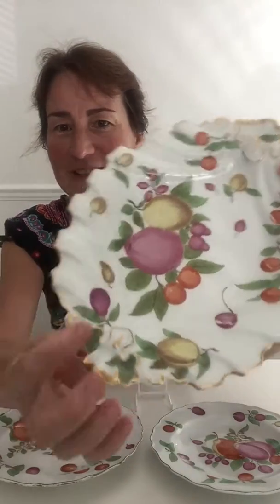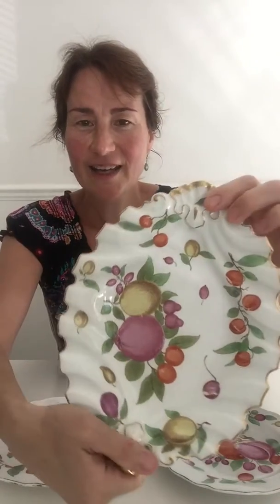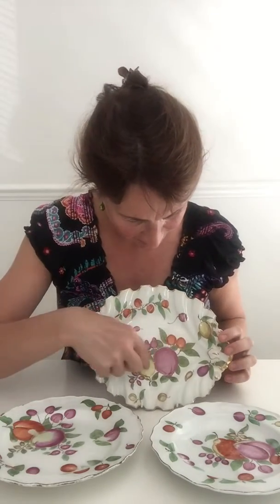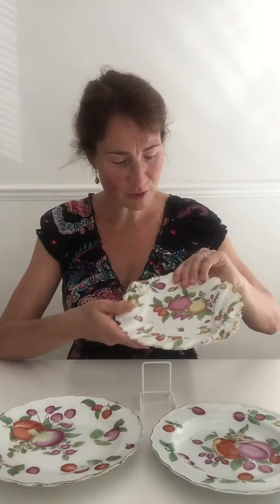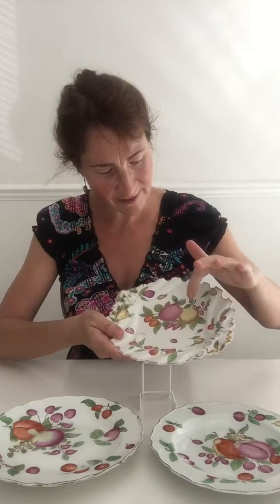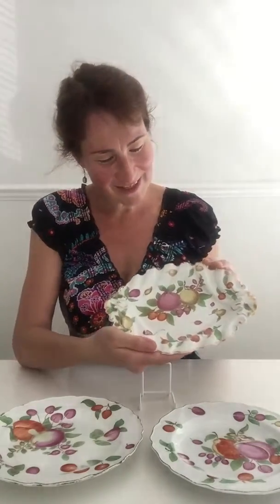Favourite Items No 2 - Made in Chelsea - beautiful antique plates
This week I am showing three beautiful 250-year old Chelsea plates with some erratic quinces!